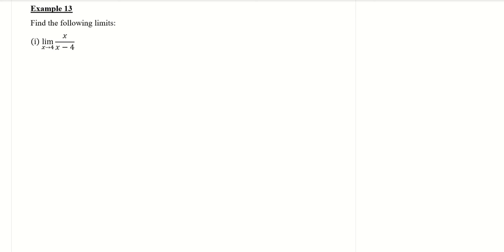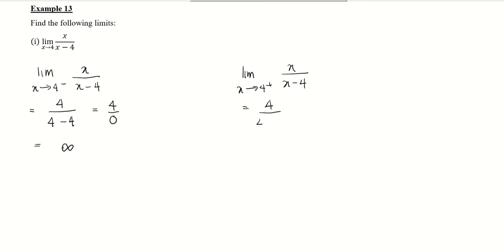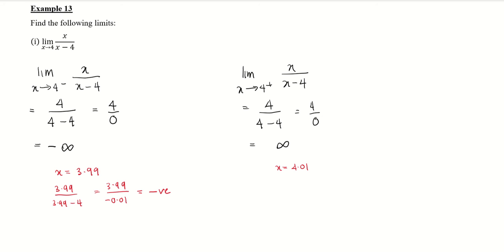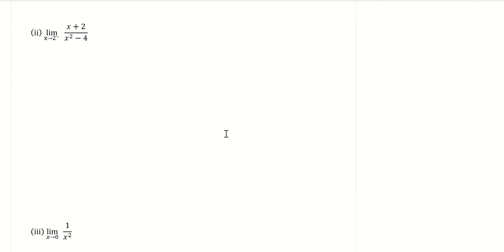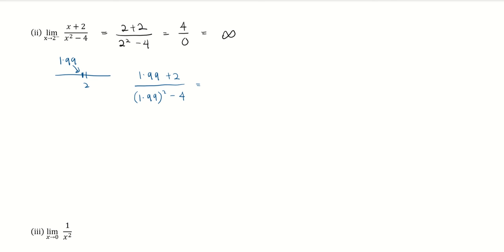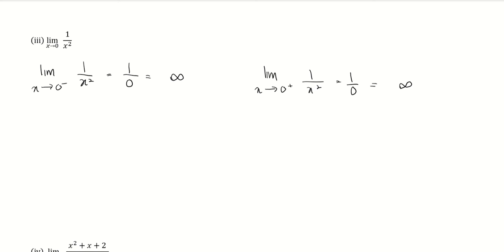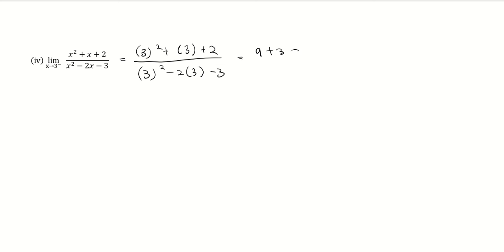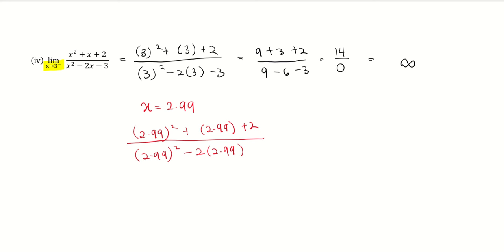SM015 C8: Example 13